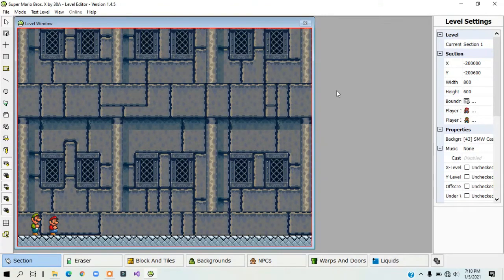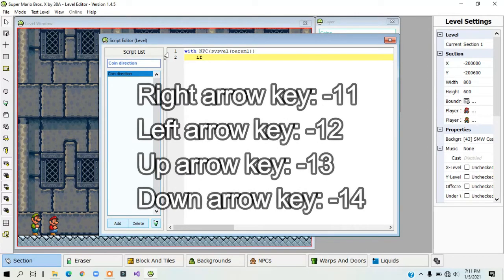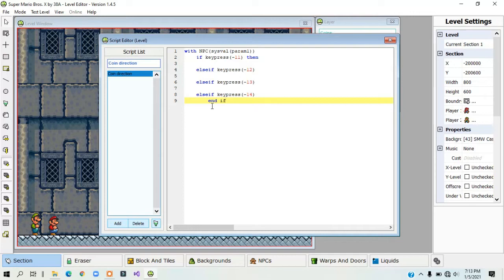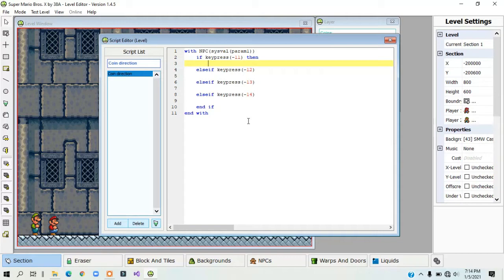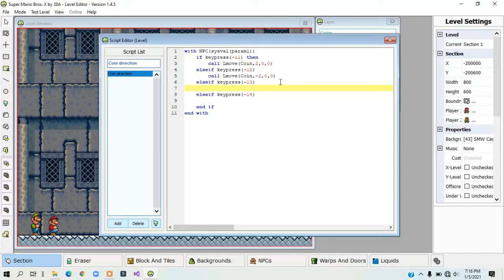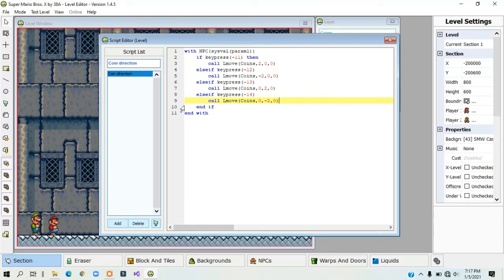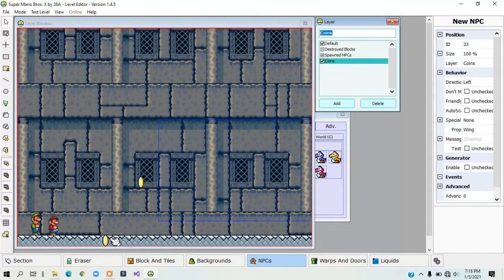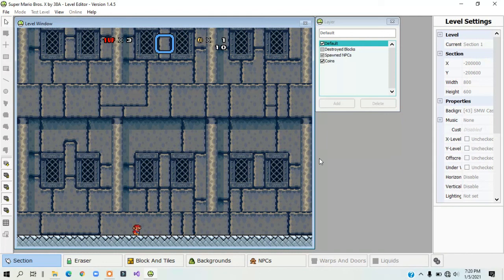SMBX 38A Scripting Tutorial (Part 14 - Keypress and LMove)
Yeah this turned out horrible. I will show you more examples with keypress in future tutorials.

- Super Mario Bros. X Forums: OfficialJC12

NOTICE

I do NOT take any judging, abusive, mean, rude, inappropriate, or disrespectful comments. The consequences could vary depending on how bad the comment is. If it is bad enough, you will be blocked. Also if you reupload my videos, make sure they are private. I don't want any videos of mine reuploaded without my permission.

18 years old.

I made my very first YouTube video on February 28, 2013

Planet Earth.